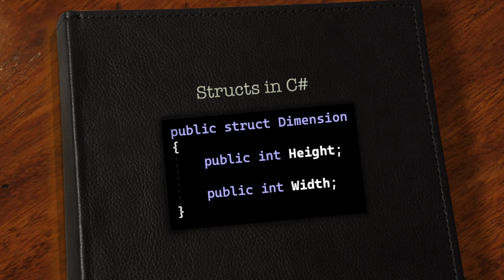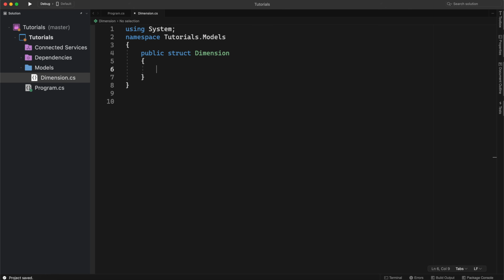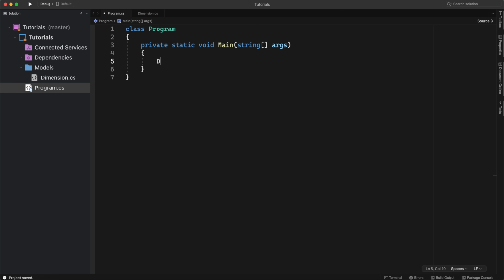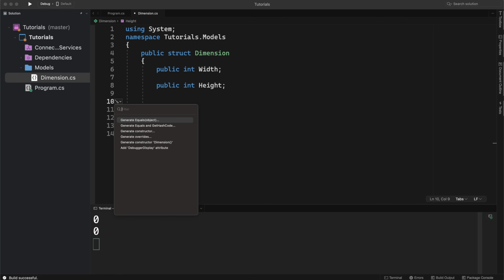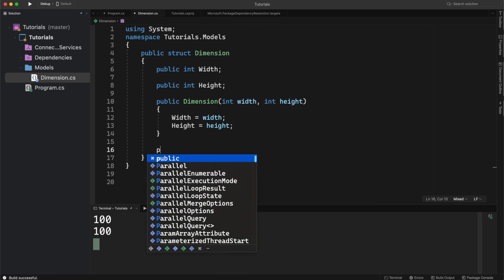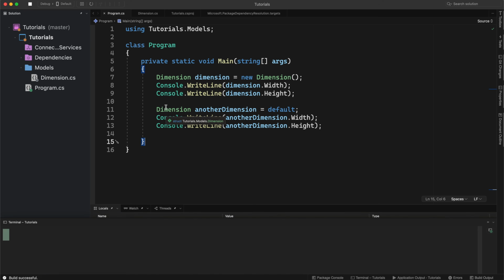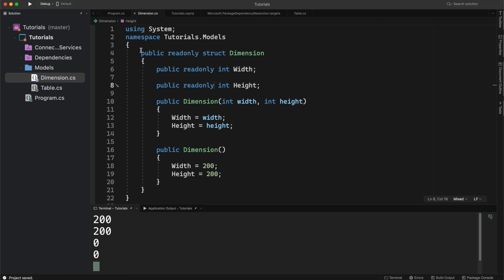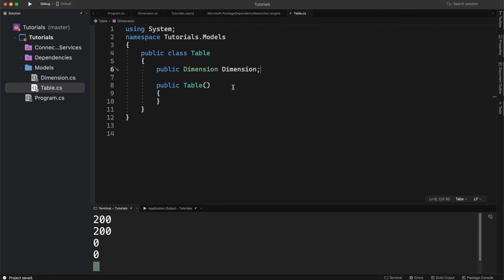Learn a difference between structs and classes in C#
In this YouTube video, I explain the differences between structs and classes in C#. Structs are value types on the stack, while classes are reference types on the heap. Using a simple "Dimension" struct, I show how structs don't support inheritance, explore constructors, and clarify that structs can't be set to null.